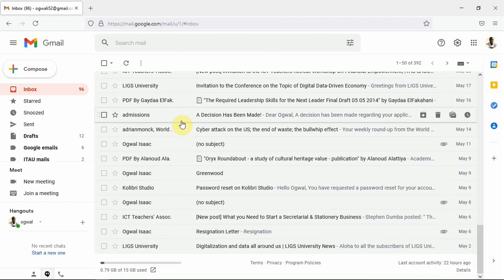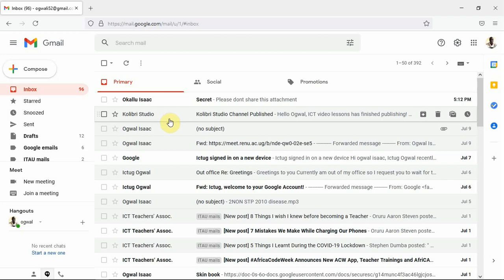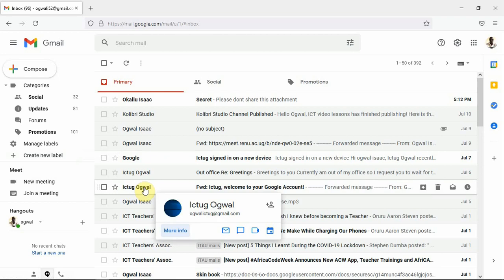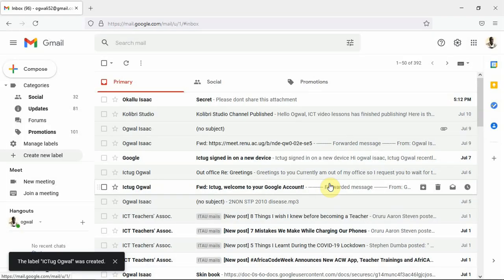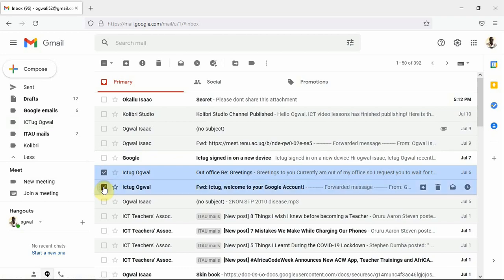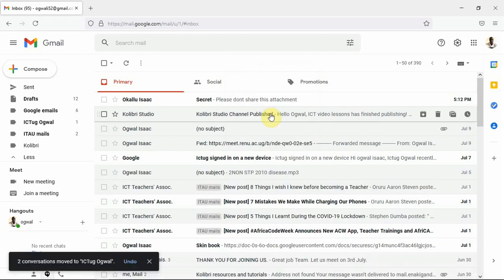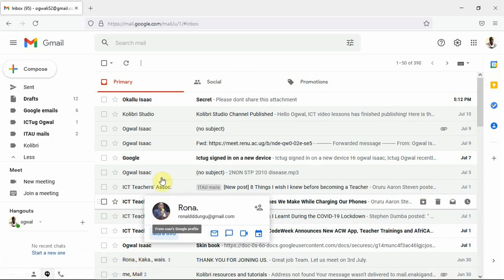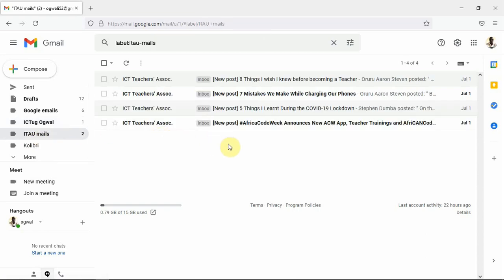06 How to create labels in Gmail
Labels help us a lot when it comes to organizing our inbox messages, watch and learn how you can sort and get your emails organized!